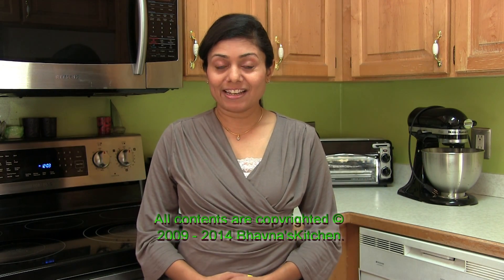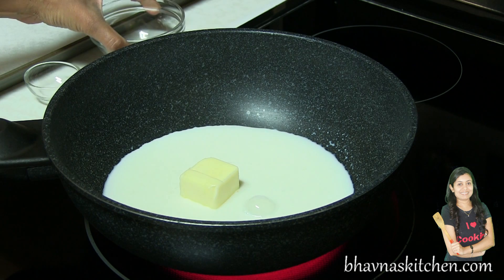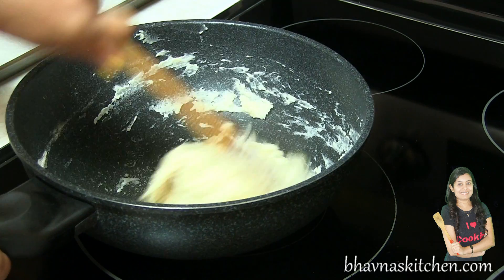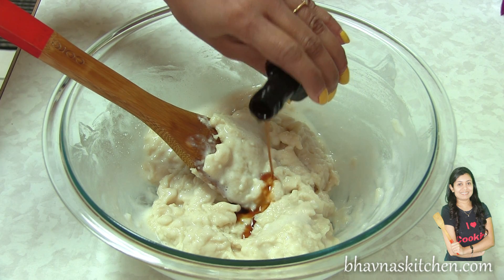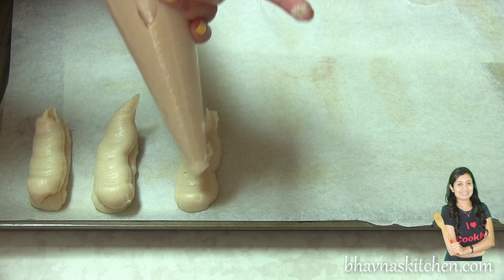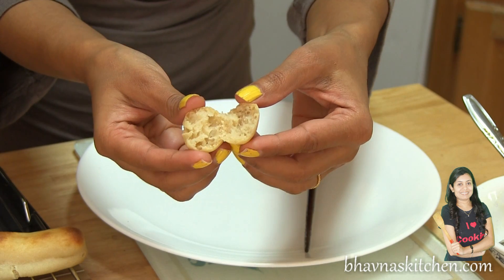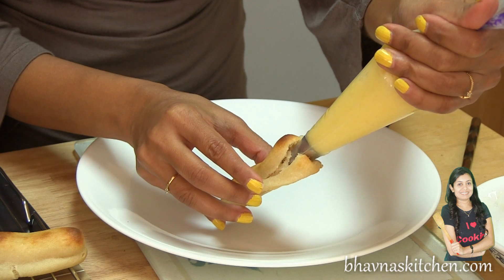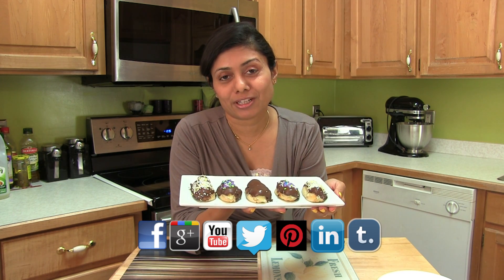Eggless Chocolate Eclairs Video Recipe by Bhavna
To prepare Vegan Eclairs, use non dairy ingredients and to make it Gluten free, replace plain flour with 1/2 cup Garbanzo Bean (Besan) Flour + 1/2 cup Tapioca Flour

Ingredients
FOR THE ECLAIRS
  Milk/Water 1 Cup (16 tbs)
  Unsalted butter/Margarine 3 Tablespoon (2 - 3 tablespoons at room temperature)
  Plain flour 1 Cup (16 tbs)
  Egg replacer powder 2 Tablespoon
  Water 1⁄4 Cup (4 tbs)
FOR THE FILLING
  Unsalted butter 1⁄4 Cup (4 tbs)
  Powdered sugar 2 Tablespoon (or more as needed)
FOR THE GLAZE
  Semi sweet chocolate chunks 1⁄2 Cup (8 tbs)
  Oil 1 Tablespoon (Optional)
FOR THE TOPPING
  Candy sprinkles 1 Tablespoon
  Chopped nuts 1 Tablespoon
  Dessicated coconut 1 Tablespoon
Directions
GETTING READY

Preheat oven to 425 degrees F. Line a baking sheet with two layers of parchment paper.
MAKING

In a large bowl, add in the flour, baking powder and salt. Whisk and set aside.
In a heavy bottomed pan, pour in the milk, sugar and butter. Warm on the stove until butter is melted.
Take off the milk from the stove and add in the flour; mix with a spatula until lump free.
Place the mixture over the stove again and cook on low heat, stirring continuously for 30 seconds – one minute until it forms a ball. Set aside.
In a medium bowl, pour in the water and add in egg replacer powder and whisk well.
Add in the dough to the mixture and mix until well incorporated. In between add in the vanilla extract.
Take out the mixture into a piping bag and make eclairs over the prepared baking sheet. Clean out the edges with fingers dipped in water.
Bake in the oven for 22 – 25 minutes.
Take out eclairs from the oven and place over the cooling rack to cool completely.
Meanwhile, prepare the filling – in a bowl, mix together until creamy. Place in a pastry bag and make holes in eclairs. Fill with the filling and set aside.
In a bowl, add in the chocolate and melt in the microwave. Add in the oil if required to smooth the chocolate.
FINALIZING

Glaze the eclairs and top with sprinkles / nuts or coconut.
SERVING

Serve the eclairs with tea or coffee.